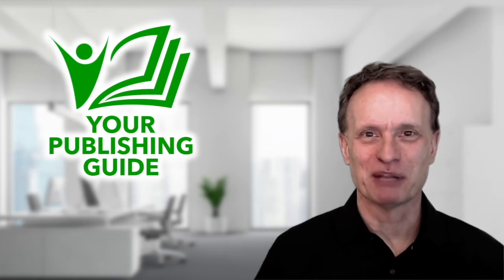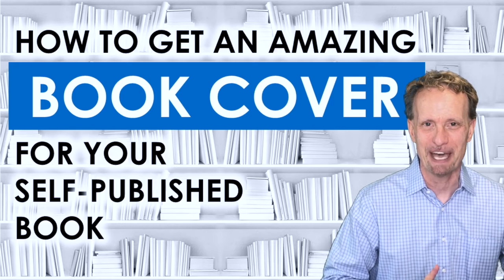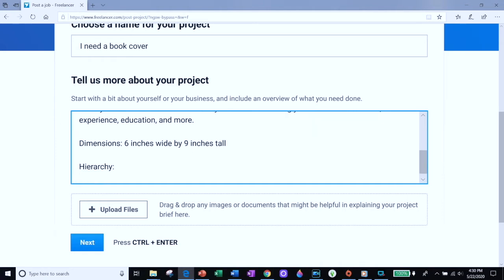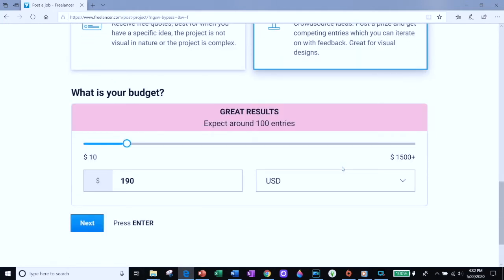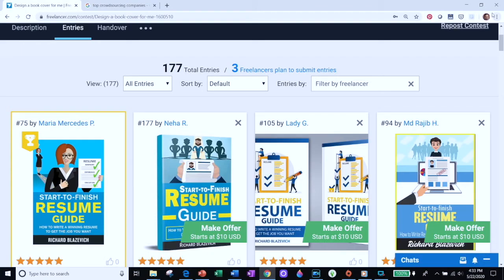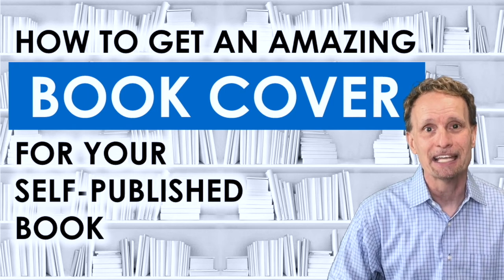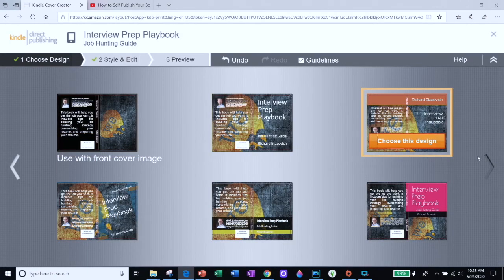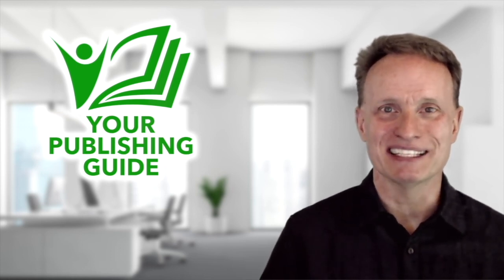Ep 38 - How to Get an Amazing Cover for Your Self-Published Book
This video tutorial shows step-by-step instructions for getting a book cover for your self-published book.

Note: The resources mentioned in this video are not currently available for download or viewing. They are only available when I have capacity to add new students to my upcoming self-publishing classes. Those classes are currently full. If you receive an error message when trying to access my website, please check out the playlist above for content to help you write, refine, and self-publish your book.

TOPICS IN THIS VIDEO:
- 1:57 - Freelancer Design Contests for Book Cover
- 2:28 - Project Brief for a Design Contest
- 6:50 - Evaluating Contest Entries
- 9:20 - Free Book Cover Design Templates on Amazon's KDP
- 12:06 - Action Steps

Q&A: Please submit a comment if you have questions or if you have suggestions for other videos you'd like me to post on YouTube.